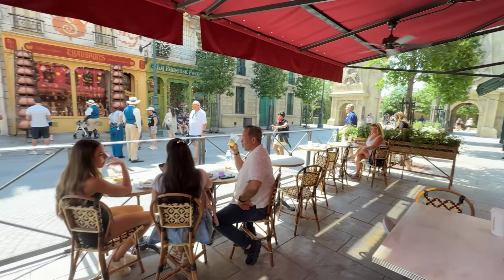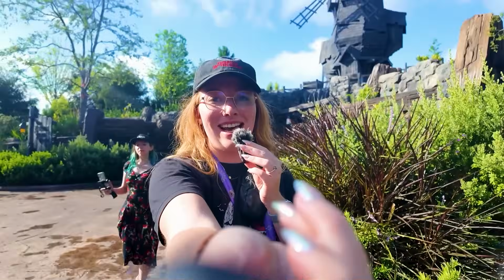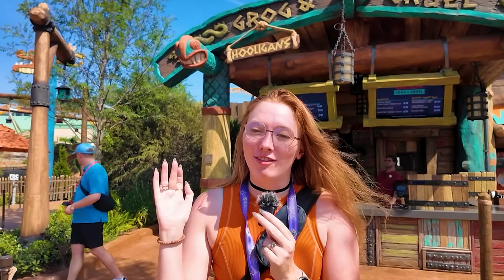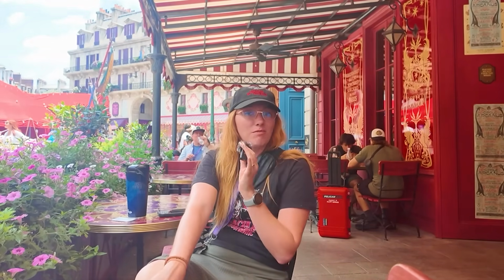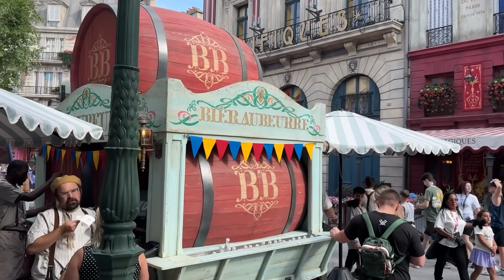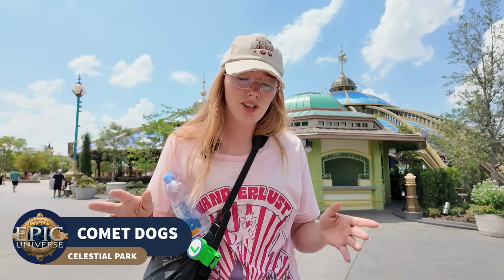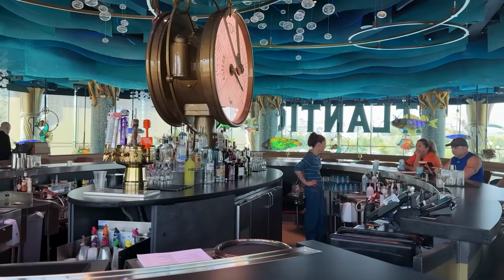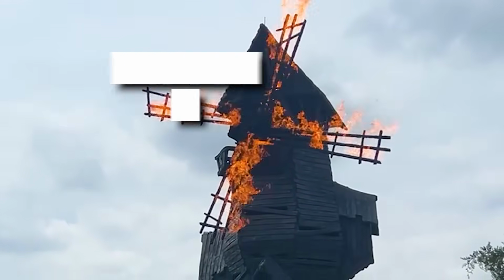We Ate At EVERY Epic Universe Restaurant -- What's Worth It?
Epic Universe is packed with incredible lands, groundbreaking rides and food you DO NOT want to miss. We ate at EVERY restaurant so YOU don’t have to — and not all of them are worth your time (or money).

Want a look at some behind-the-scenes BLOOPERS?!